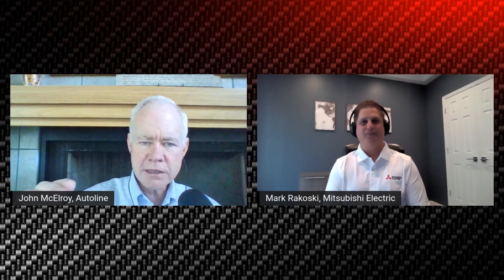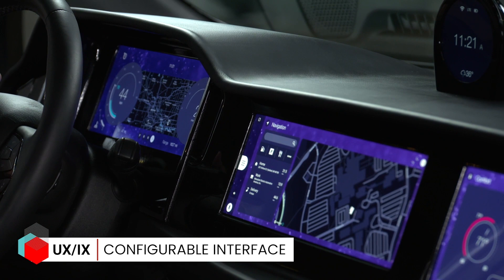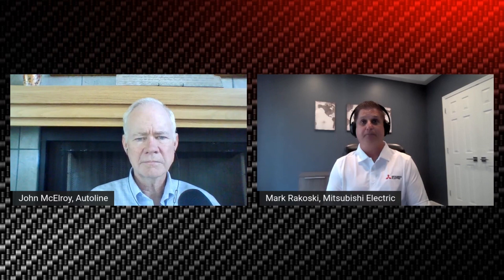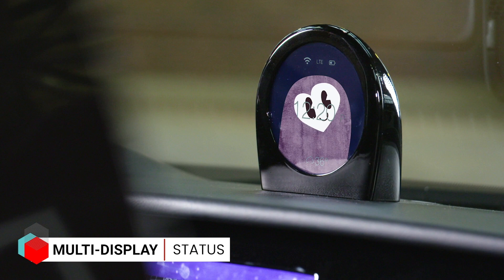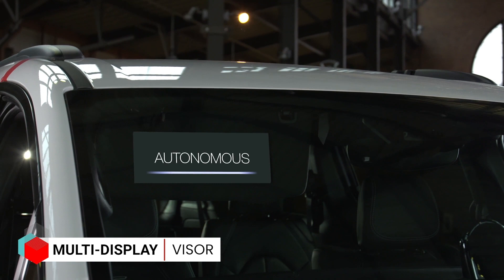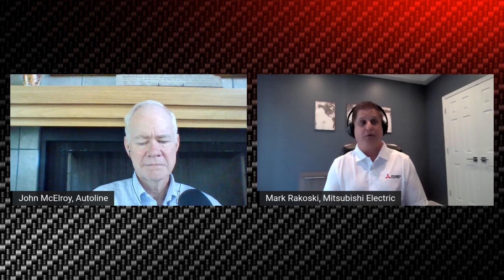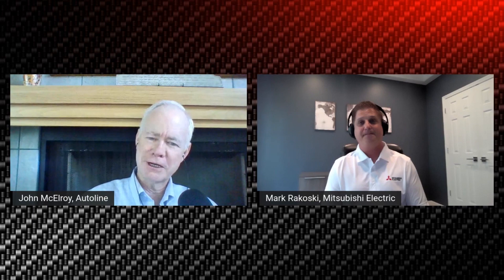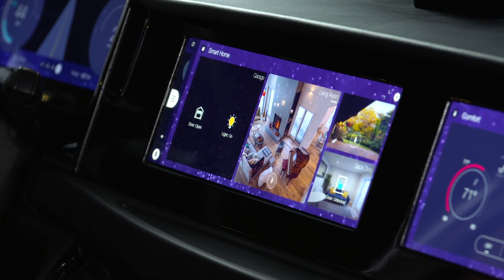Mitsubishi Electric Comes Up With New Ways To Use Screens In Cars - Autoline Exclusives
Tesla was the first to put a giant computer screen in the middle of the dashboard. Now everyone else is jumping on the bandwagon. But Mitsubishi Electric has a different idea. Instead of one giant screen, it’s using multiple screens and placing them within easy reach of passengers as well as the driver. Moreover, it’s linking the screens so they can act in unison. Mark Rakoski, a vice president with Mitsubishi Electric, explains what the different screens can do and the benefits they can offer in the future.